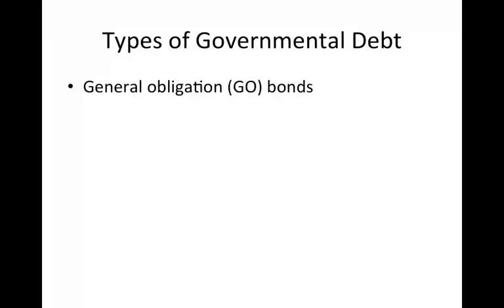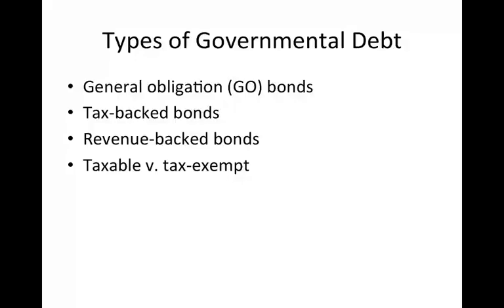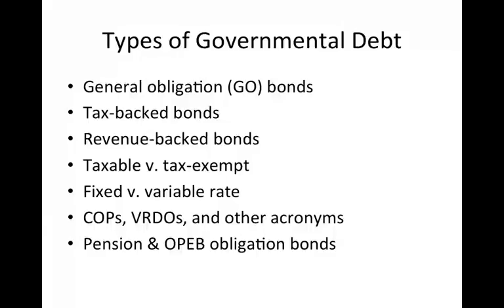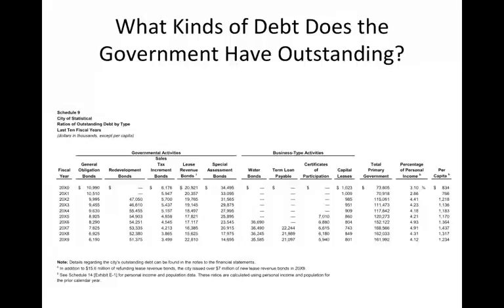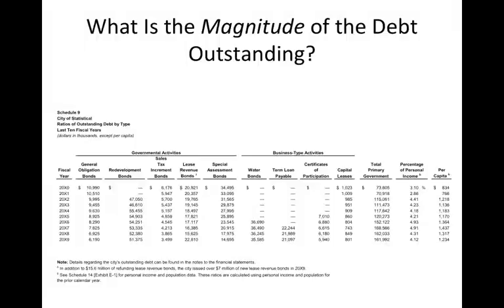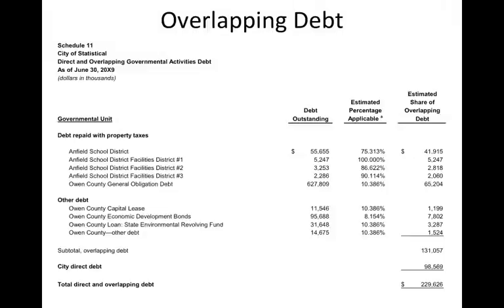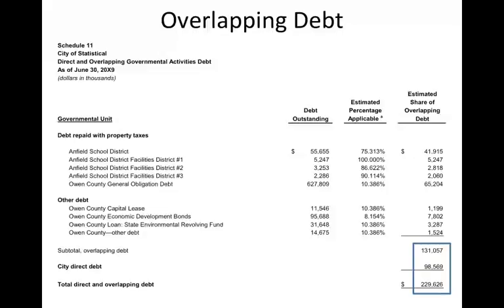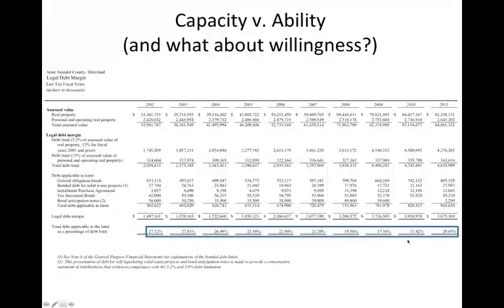Governmental Financial Analysis - Unit 6 Lecture Part 1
Lecture for Unit 6, Part 1 of 2